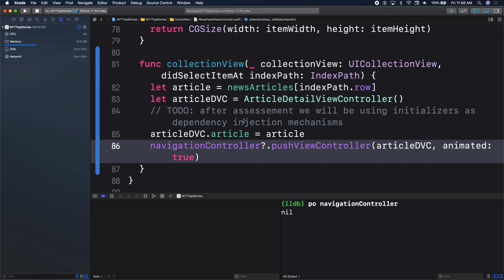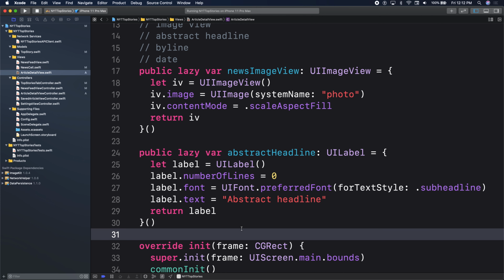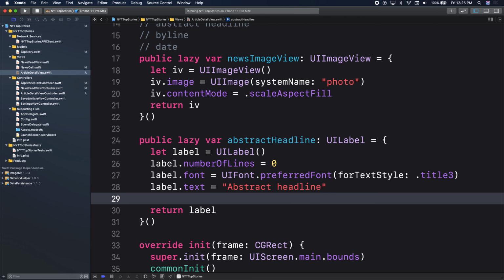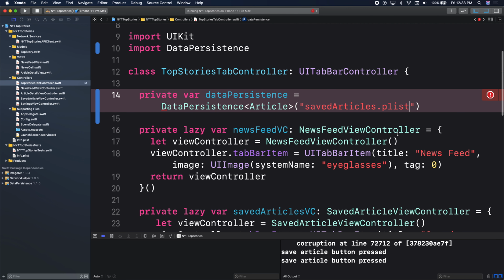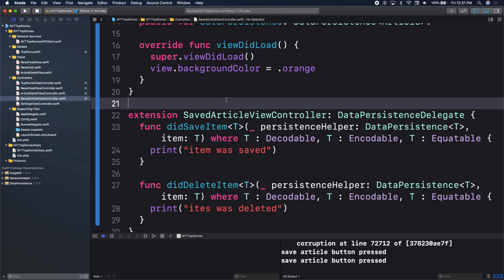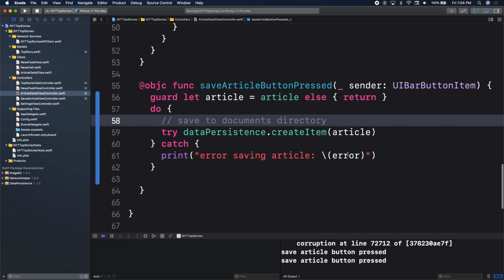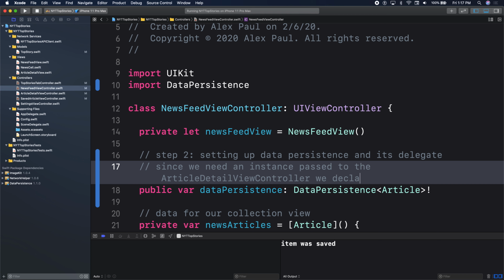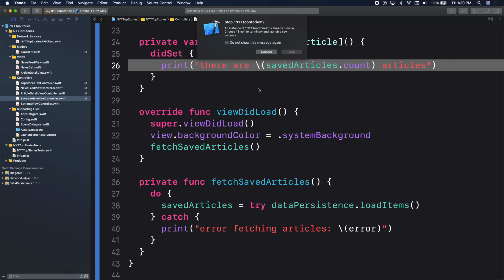NYTTopStories, Part 5